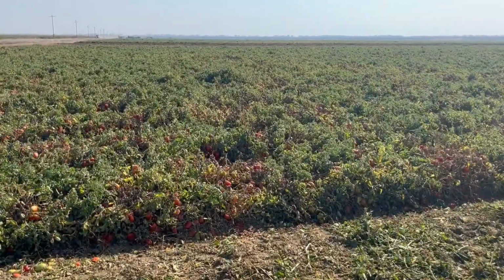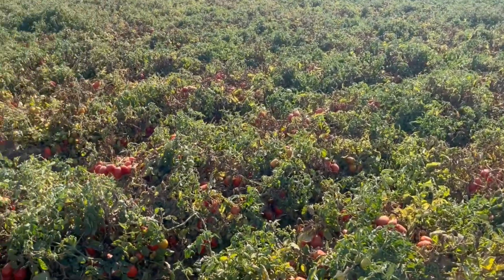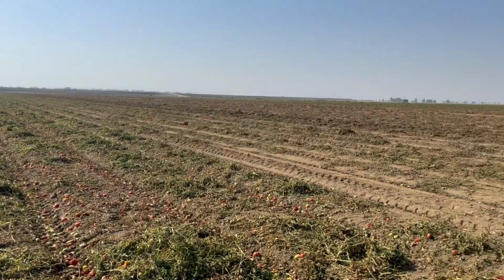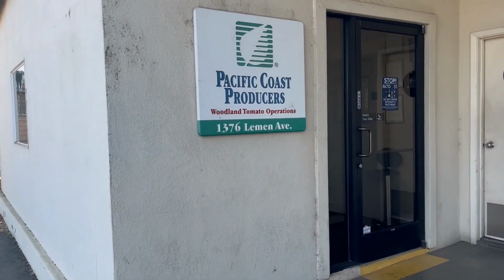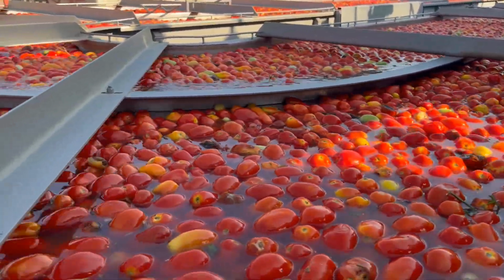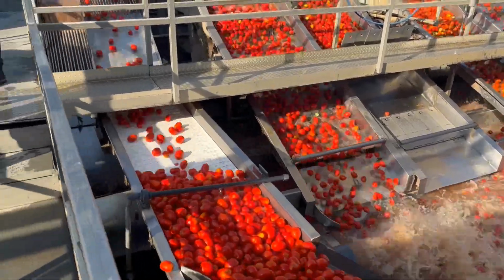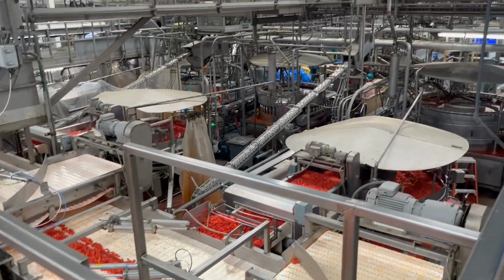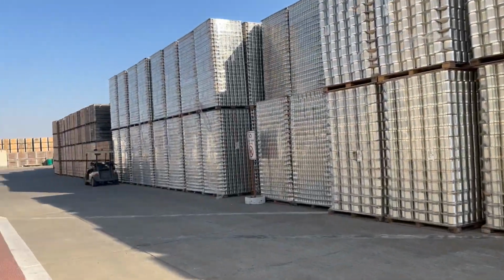Visiting the World's Biggest Tomato Cannery: Pacific Coast Producers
I recently had the joy of visiting a massive Tomato farm and the World's largest Tomato Cannery! Come along for an amazing peek into the incredible work that goes into putting fresh and delicious Tomato products on our grocery shelves.